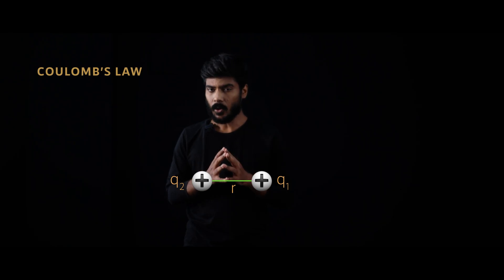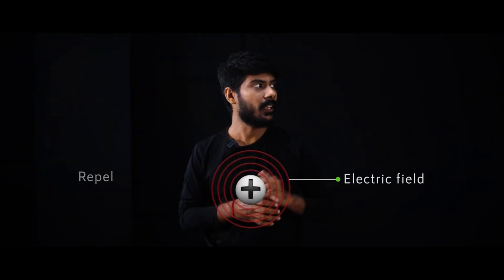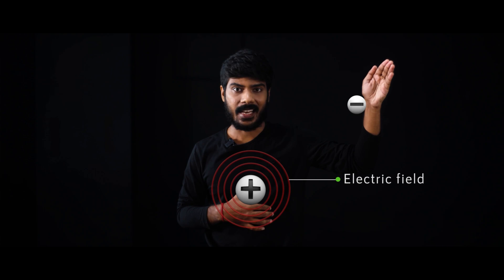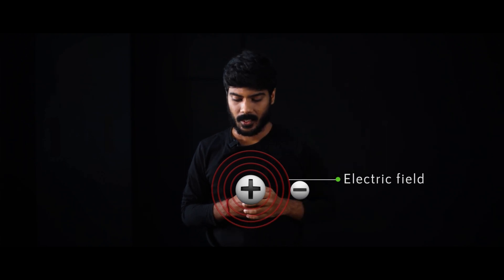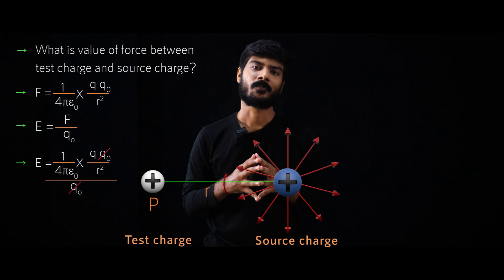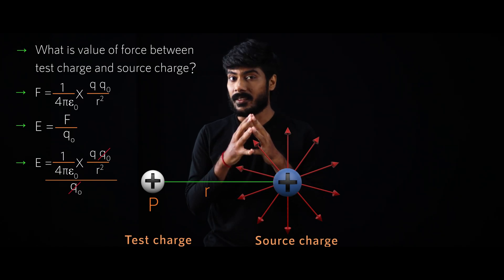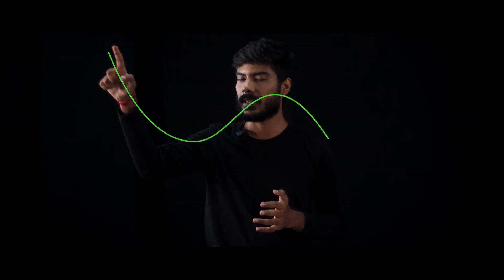Trailer - Electric Fields & Charges | Full Course on Tutoracacademy.com | Class 12 | JEE | Physics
When a matter produces or experiences an electric or magnetic effect it is called an electric charge. The alteration in space caused by the electric charge is called an electric field.

In this course you will cover:
Introduction
Electric Field due to Point charges
Electric field continuous distribution of charge
Electric Field lines
Electric Dipole